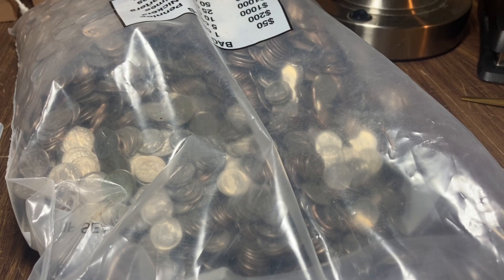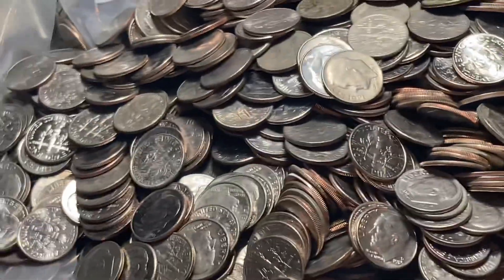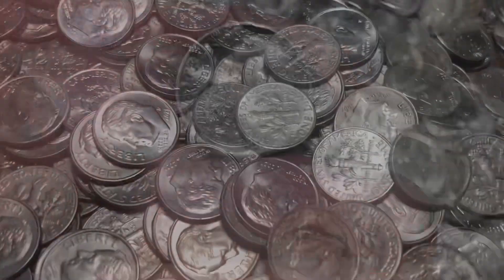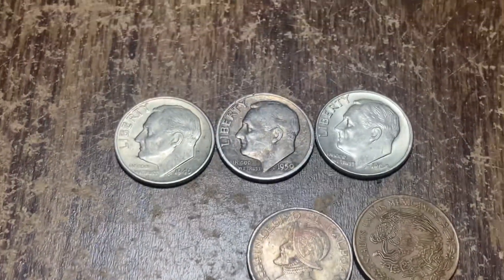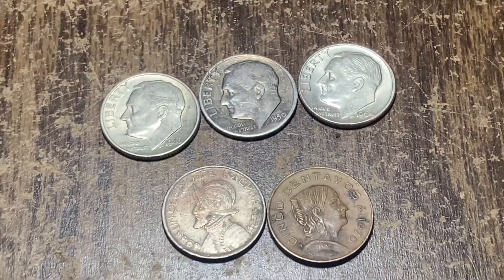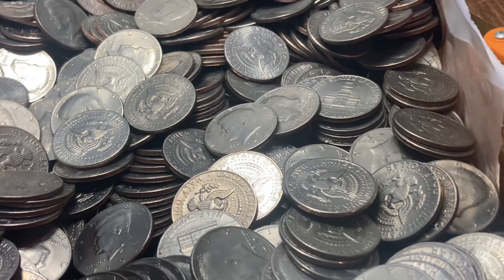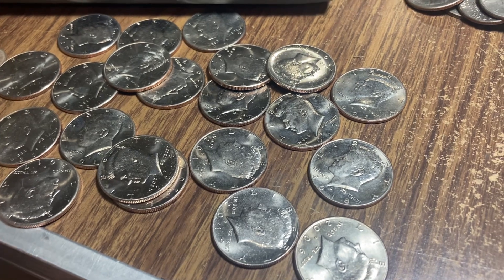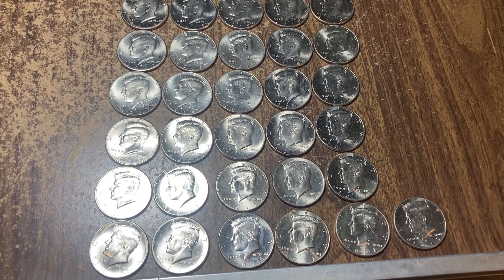$2,000 Coin Hunt! Silver hunting Dimes & Halves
Hunted a couple of bags for this one in hopes of getting on the board with some nice silver coins. I was able to get some nice keepers and a lot of finds!